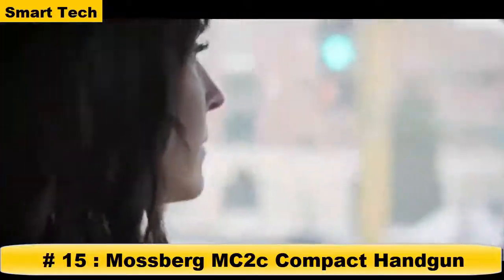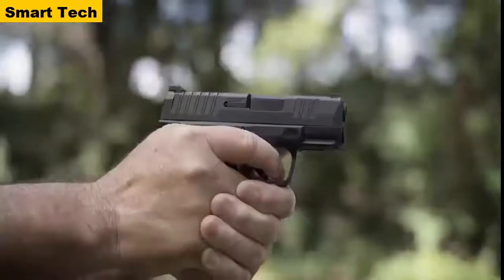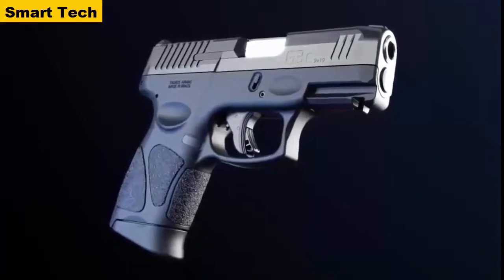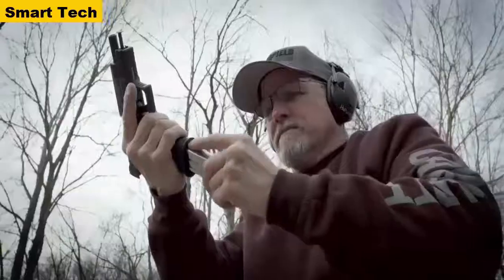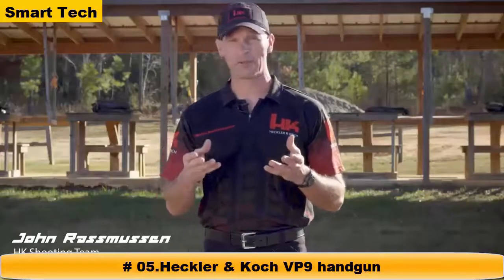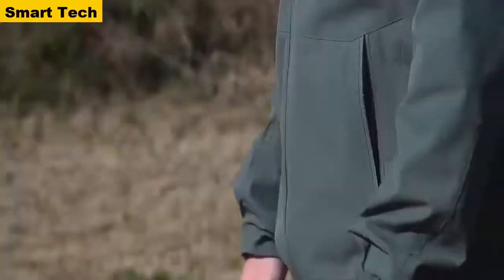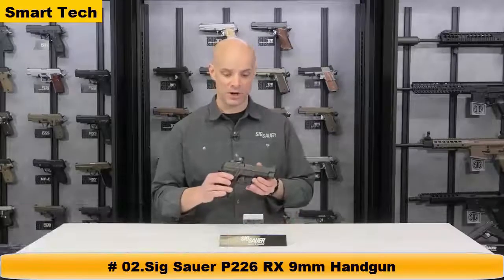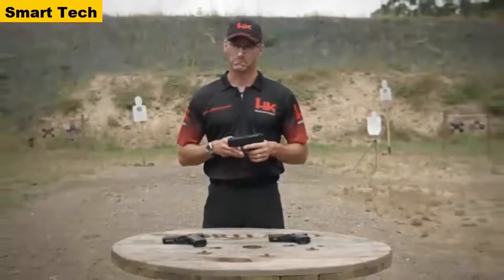TOP 10: BEST 9mm PISTOLS 2021! TOP HANDGUNS 2021!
10 : P220 LEGION 10MM SAO
09 : P320 AIR PISTOL
08 : P320 XCompact
07 : P320 XSERIES RXP
06 : P320 XVTAC
05 : P320
04 : P365XL ROMEO ZERO
03 : SIG P365 High-Capacity Micro-Compact Pistol
02 : SIG SAUER P320-M18 Commercial
01 : SIG SAUER P365 XL